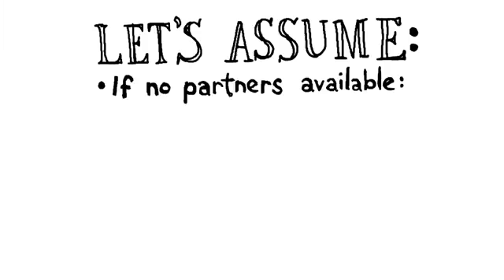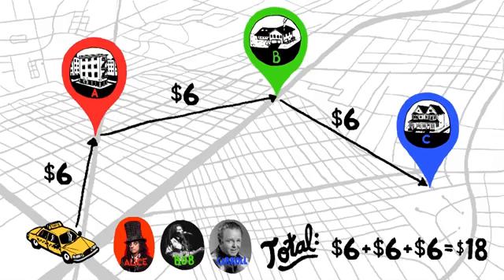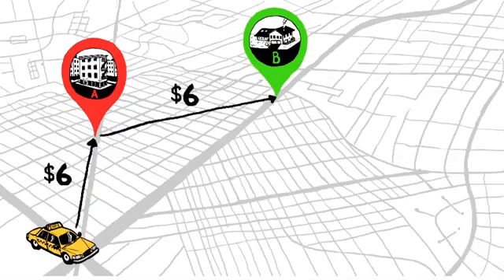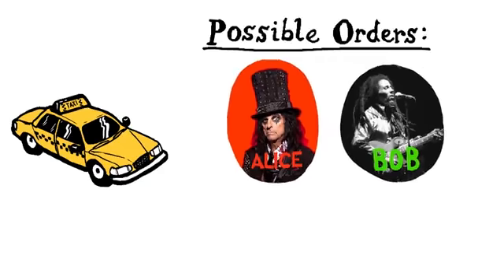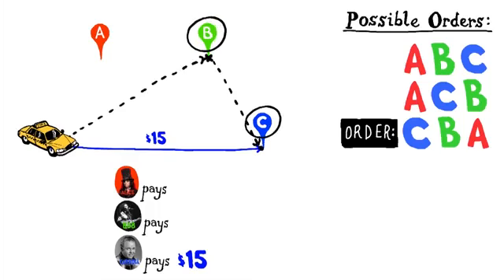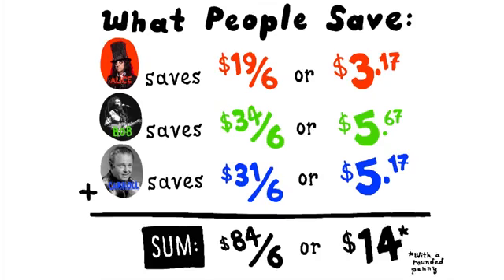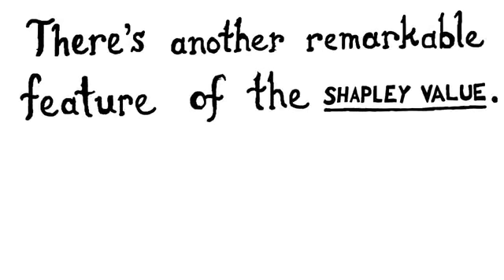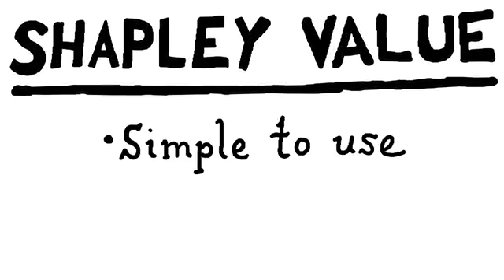Introduction to Negotiation by Yale University. Week 1. The Shapley Value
Introduction to Negotiation: A Strategic Playbook for Becoming a Principled and Persuasive Negotiator.
Week 1. Introduction / What is the Pie?
The Shapley Value (solving the runway problem)